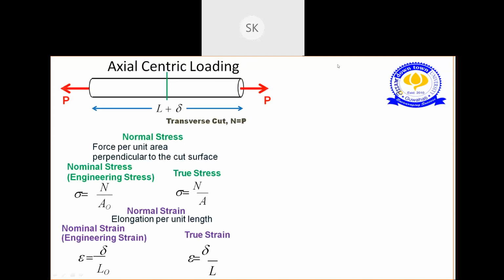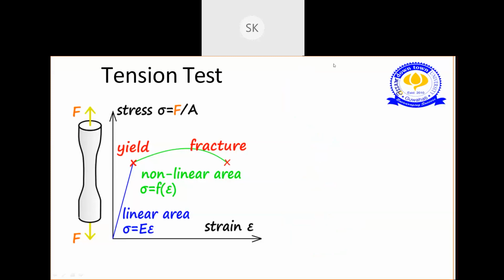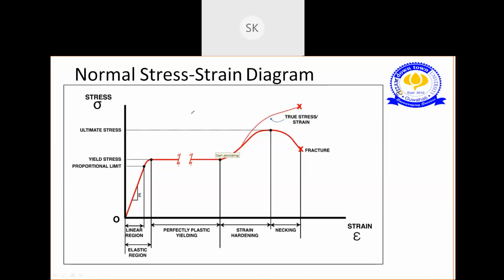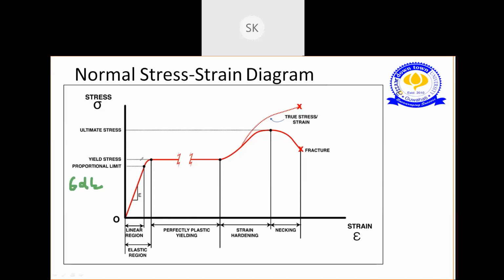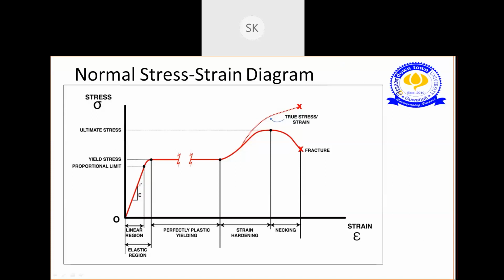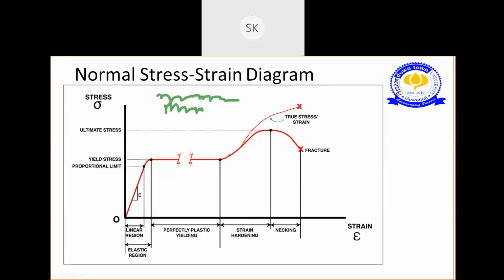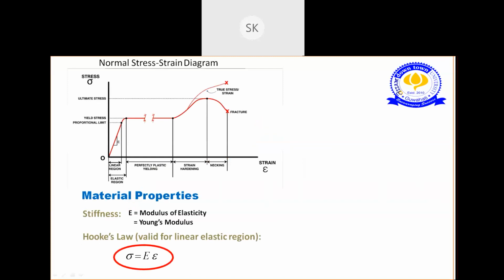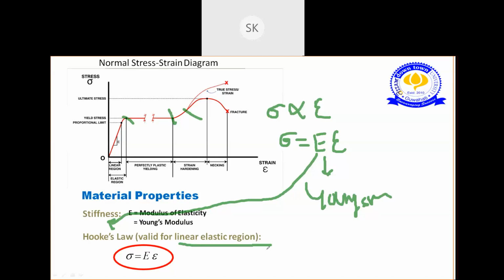Mechanics of Materials (PCC-CE-301)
Stress-Strain Diagrams
By:- Seema Kumari (Assistant Professor, CE)